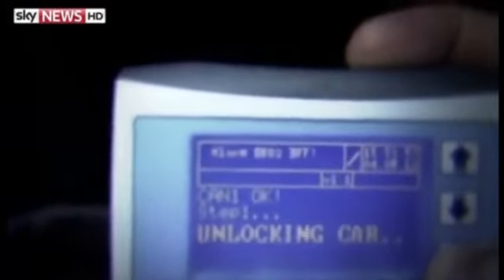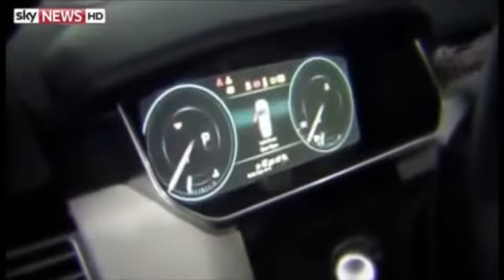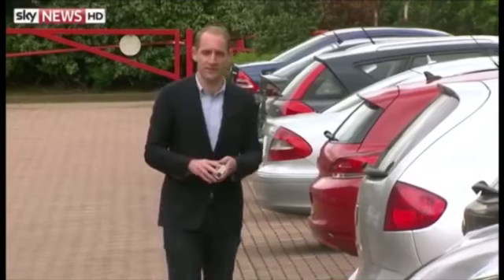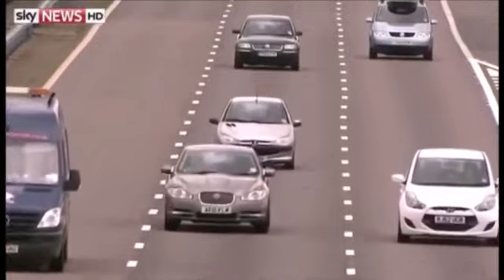Car Theft News - Autowatch Ghost Immobiliser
Don’t become the next victim to Keyless, Code Grabbing, Frequency Jamming or Key Cloning Theft. Car thieves can now steal your vehicle within minutes with some of the latest vehicle hacking gadgets readily available to purchase on the internet for cheap as chips. Don’t worry here at Car Sound Security we supply and fully install the latest Autowatch Ghost 2 Immobiliser to your vehicle preventing you from becoming the next victim to car theft.

The Latest Autowatch Ghost 2 Immobiliser is a unique small device that is designed to secure your vehicle without multiple wires needing to be cut or the installation of an aftermarket alarm or immobiliser key fobs. Tested and verified on each vehicle, undetectable from any diagnostics. The Ghost 2 uses a sequence of your chosen factory buttons, whether it be the original buttons on your steering wheel, door panels or centre console. Unless the button sequence set by you is pressed your vehicle is undriveable. It’s simple and the most effective vehicle security product available. To make it even safer, you can change your chosen button sequence whenever you want within a matter of seconds.

Price: £399 Fully Installed at your home, workplace or our workshop

YouTube Exclusive Offer: Quote WYG2VOYT when calling us on 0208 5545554 for your Installation and get the latest Autowatch Ghost 2 ADR Tag worth £49.99 completely free.

Store Number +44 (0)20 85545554